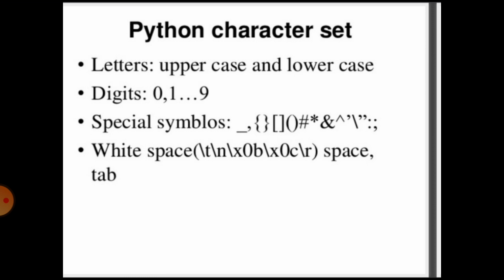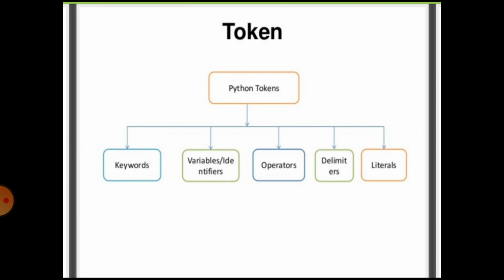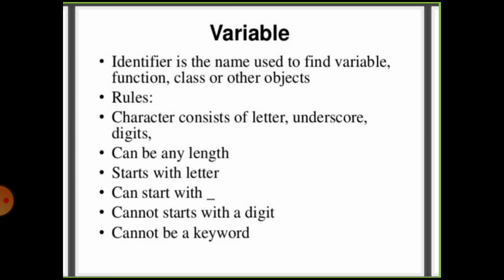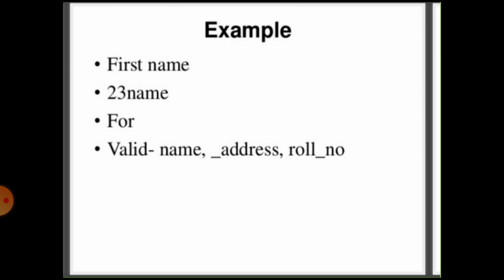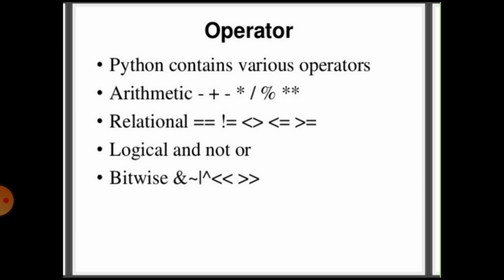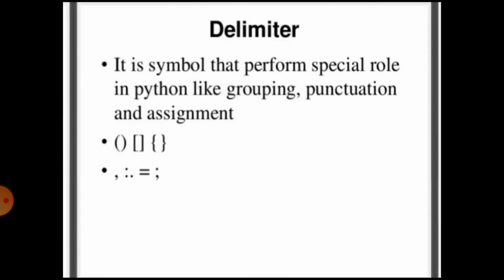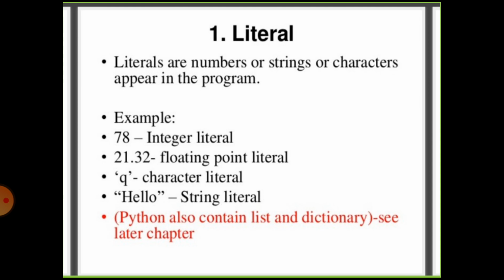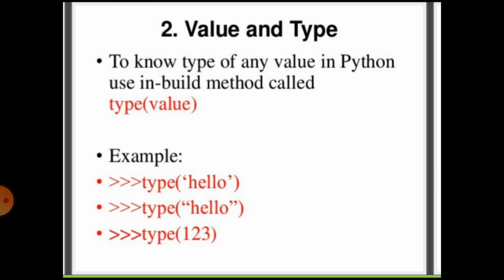Class-XI CS Chapter 5 & IP Chapter 3 Getting Started With Python Part-4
Getting Started With Python Part-4